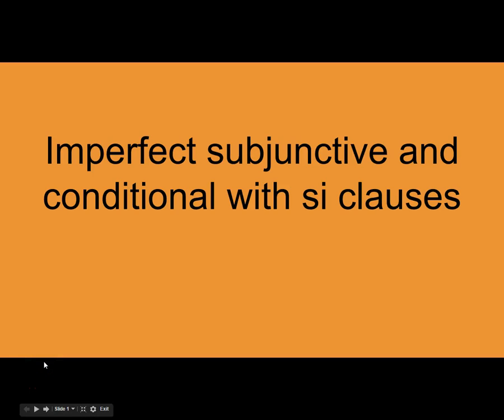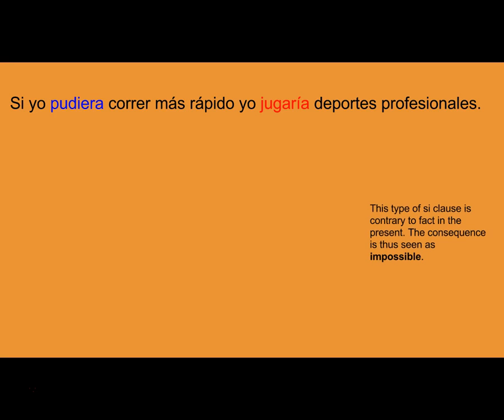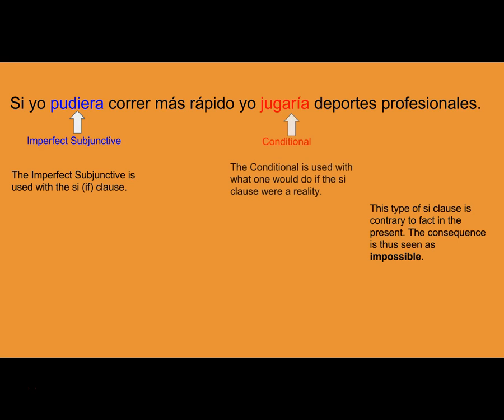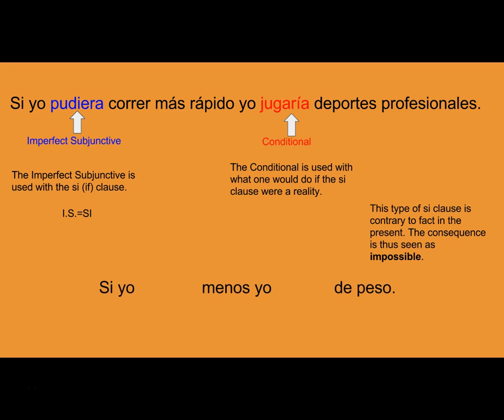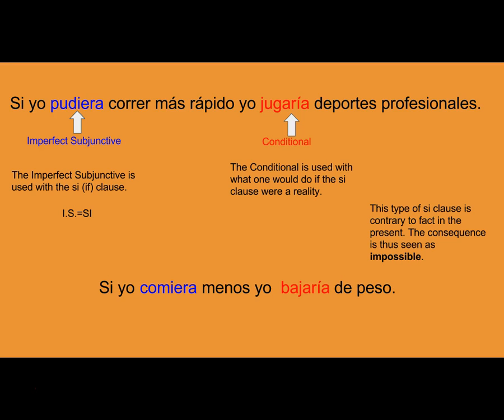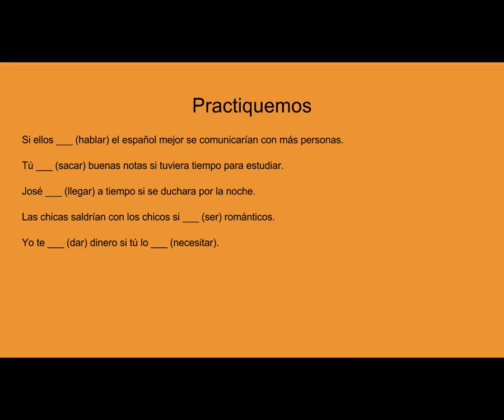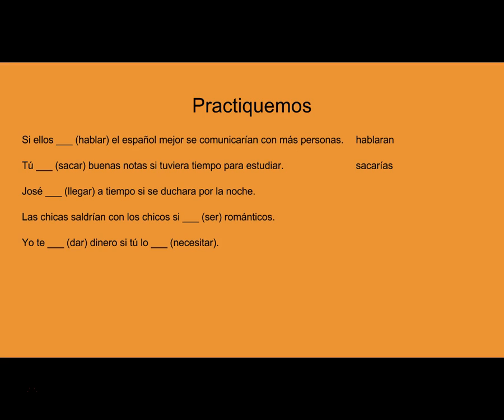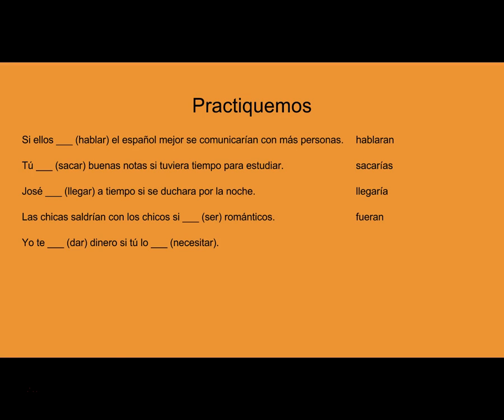Imperfect subjunctive and conditional with si clauses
Learn how to use the imperfect subjunctive and conditional in si clauses to express what you would do.